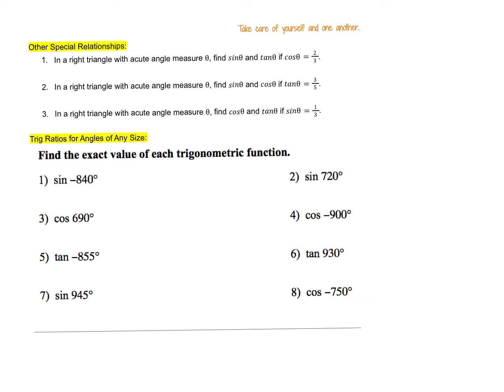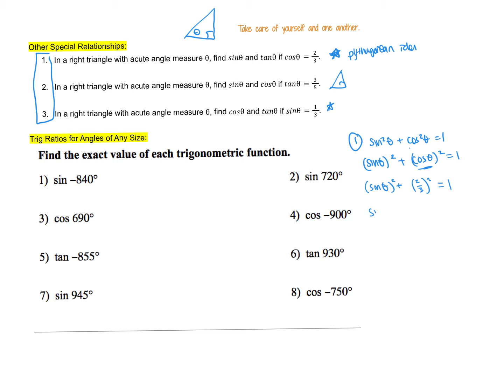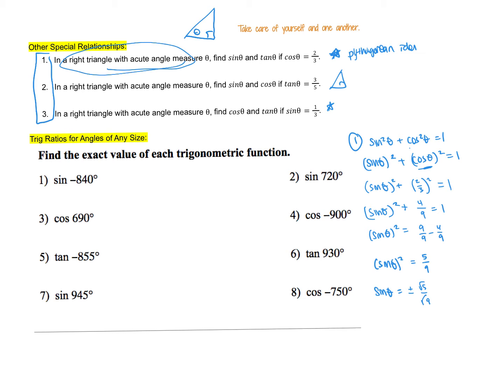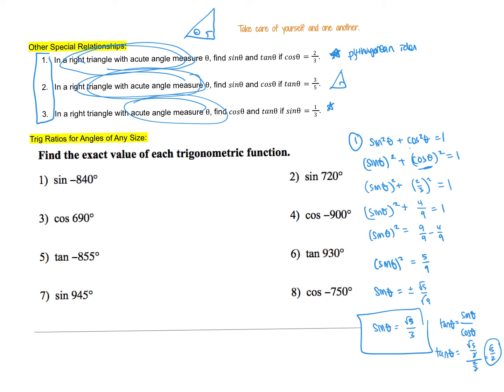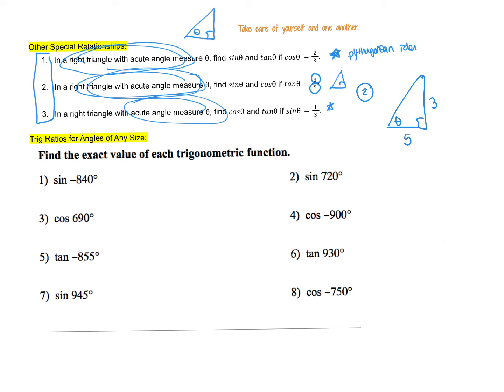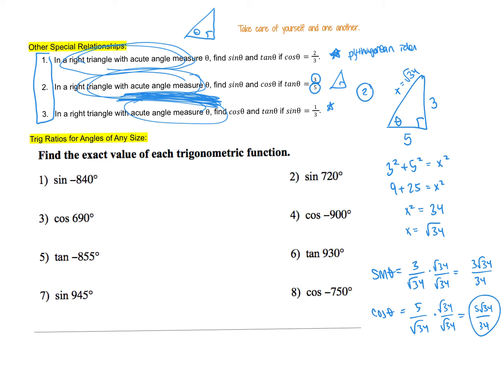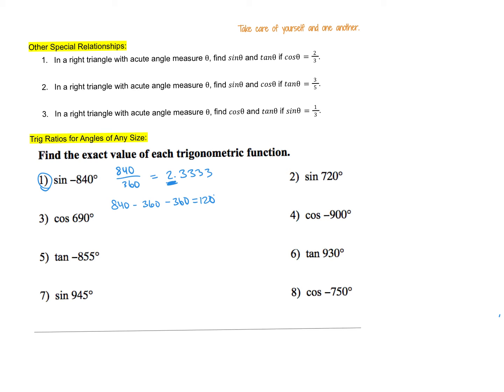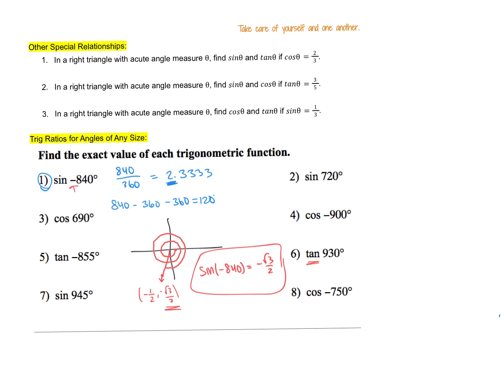Review for Assessment - Other Special Relationships